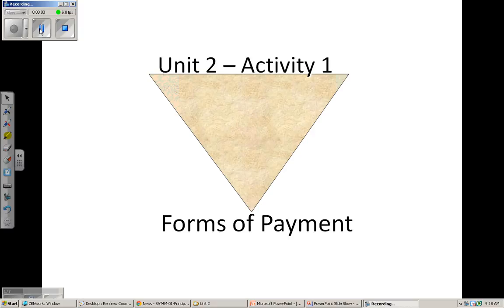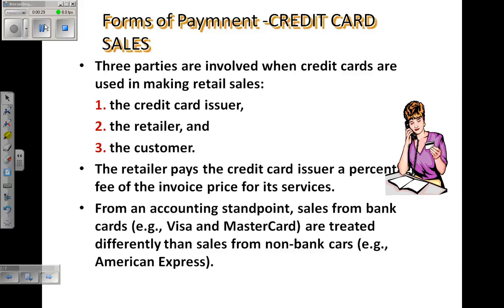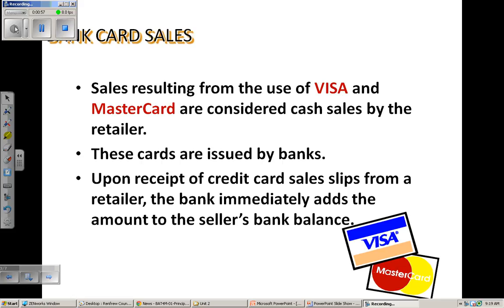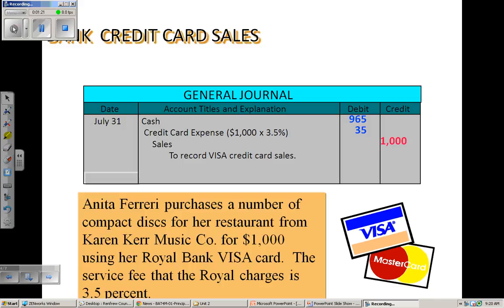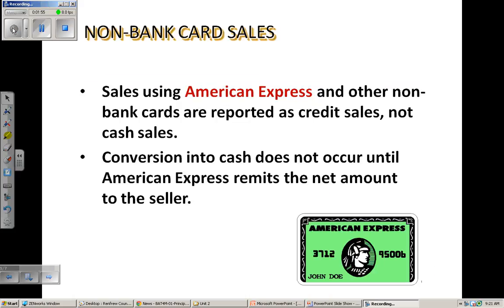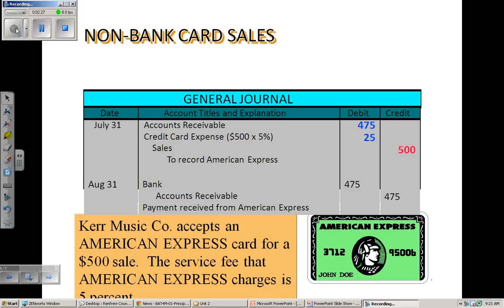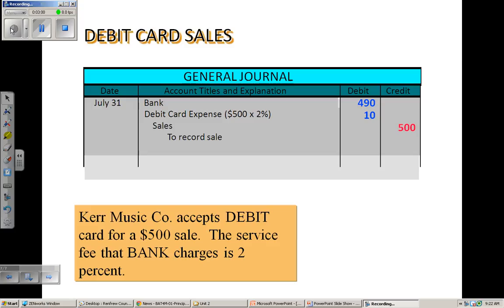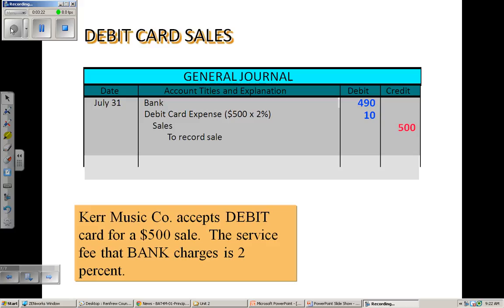U2Activtity 1 Lesson